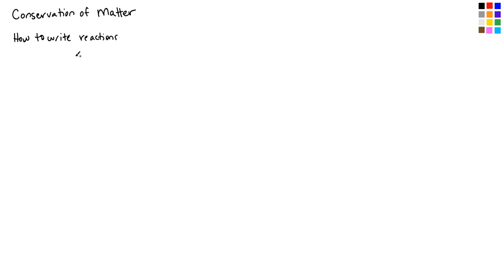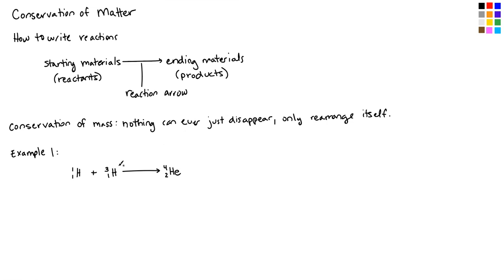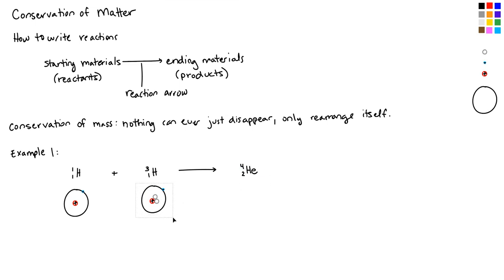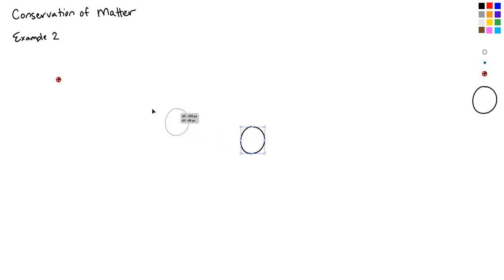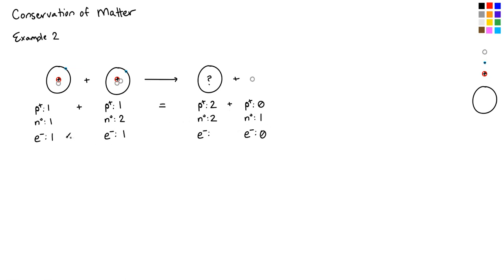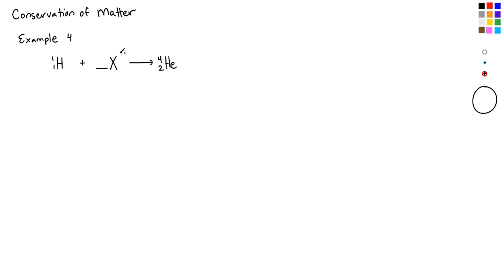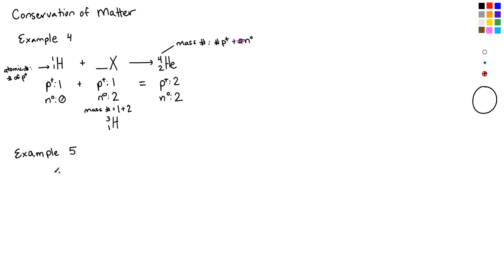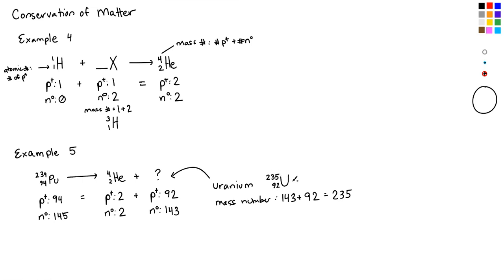Conservation of Matter: Subatomic Particles